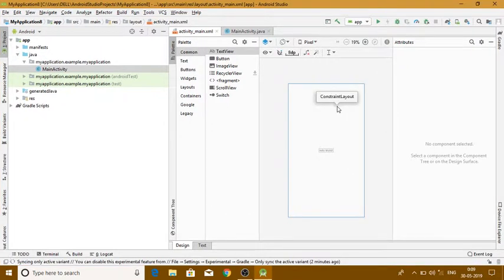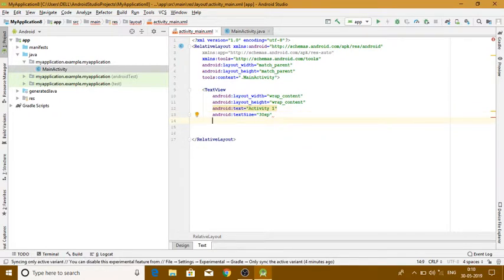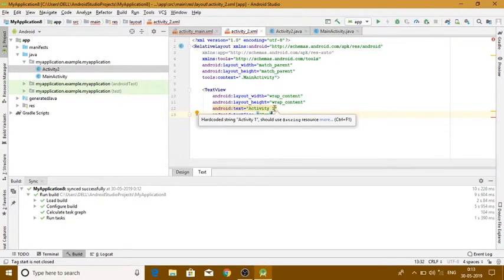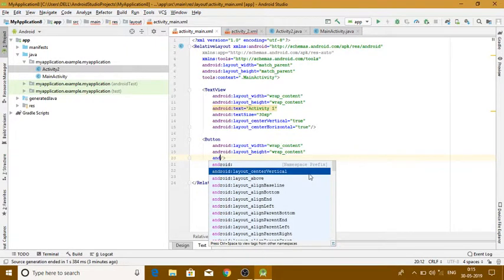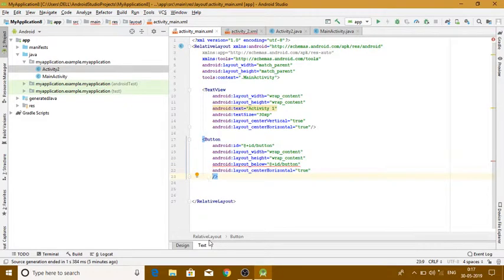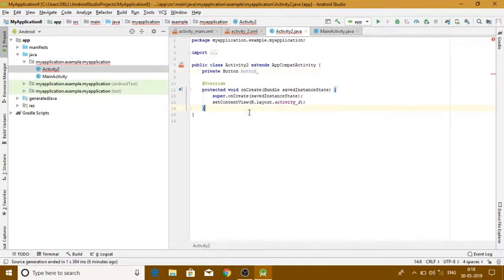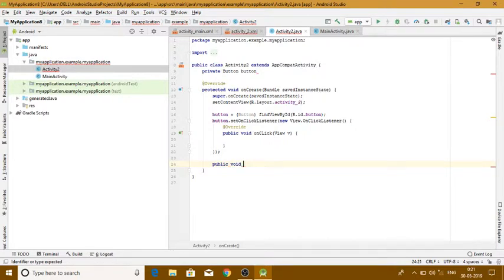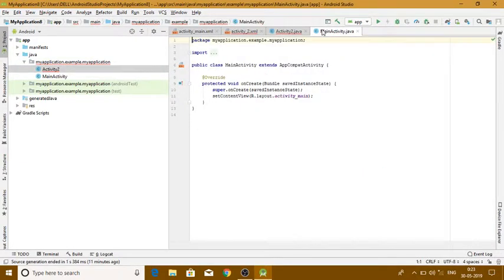How to open an onClick activity using button in android studio.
In this video I will tell How to use onClick activity using button. Clicking the button opens another activity